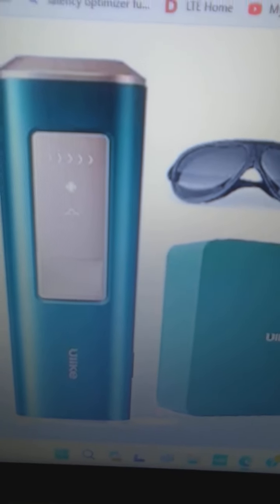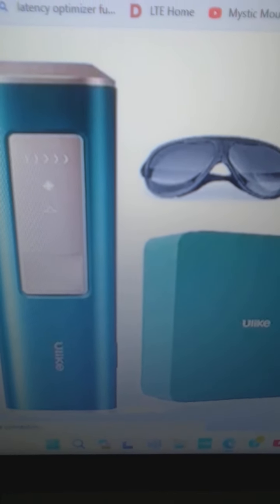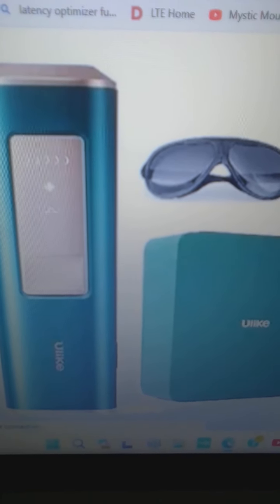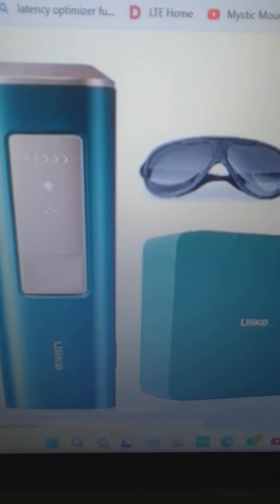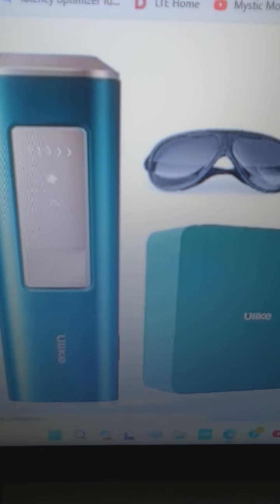Ulike Laser hair removal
Ulike Laser Hair Removal for Women and Men, Air+ IPL Hair Removal Device with Sapphire Ice-Cooling Technology for Nearly Painless Result, Safe&Long-Lasting for Reducing in Hair Growth for Body & Face
Get Salon Results in Just Four Weeks - Enjoy smooth skin and get a noticeable reduction in hair. After the first four weeks of treatment continue with bi-weekly touch-ups to look your best year-round. Ulike’s sapphire-based flat light window design targets hair at the root while ensuring each flash is nearly painless and efficient.
Industry-leading Cooling Technology - Get silky-smooth results at-home. Ulike adopts clinical-grade sapphire ice-touch technology to lower the temperature from 158℉ to 67℉ at the point of contact with your skin.
Recommended by Dermatologists - Just one of the reasons why it's the top pick of dermatologists. And its ease of use and amazing results make it a favorite among influence. Exquisite package makes it a perfect gift choice for Christmas, New year, Valentine's Day and etc.
Suitable for Full-body Use - Get to work on pesky hairs with Ulike. Simply select the intensity level suitable for you and treat hair on your arms, legs, underarms, and more.
What’s in the Box - Get fantastic results right from your sofa. Ulike Sapphire Air+ includes the Device, Razor, and Sunglasses. It’s all you’ll need to look and feel your best throughout the seasons. (Note: 1, Not suitable for tattooed and over-tanned skin, wounded areas, and pregnant. 2, It is a plug-in device, please keep the device always connected to power during the treatment. )
Hair removal
hair
Diode
flawless hair removal
how long does laser hair removal last
Razor
Ingrown hair
Veet
Finishing Touch Flawless Facial Hair Remover